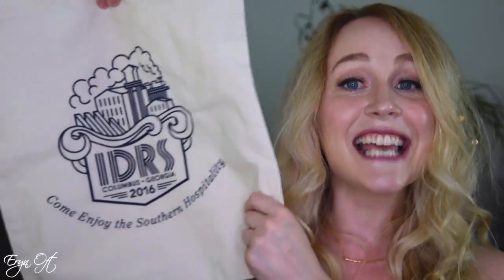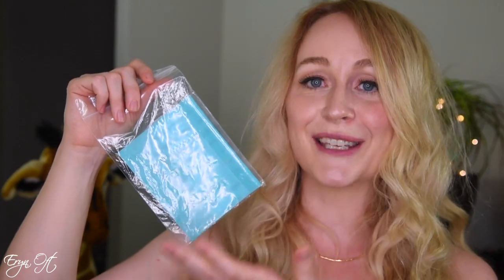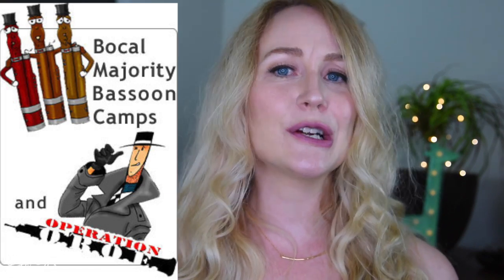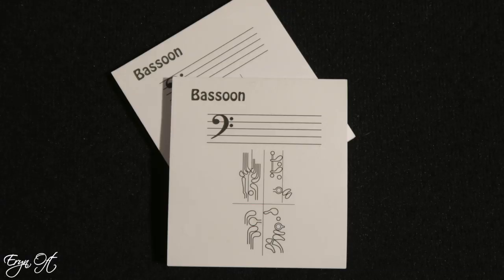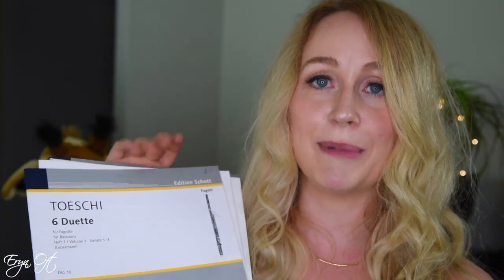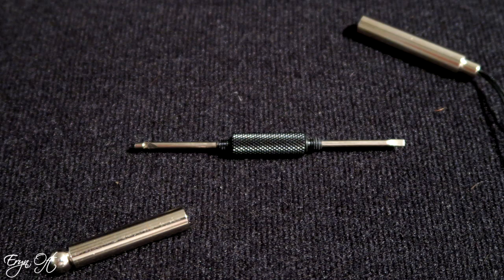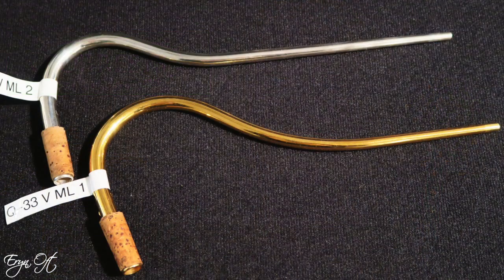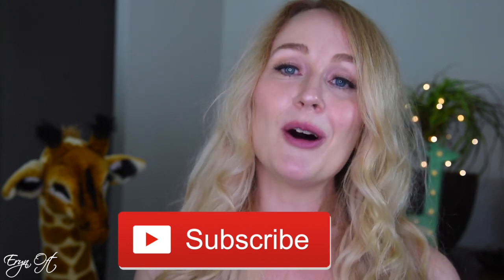2016 IDRS BASSOON GOODIES HAUL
Good until 8/31/2016

♦ B A S S O O N  G O O D I E S  ♦
ANDANTE E RONDO: